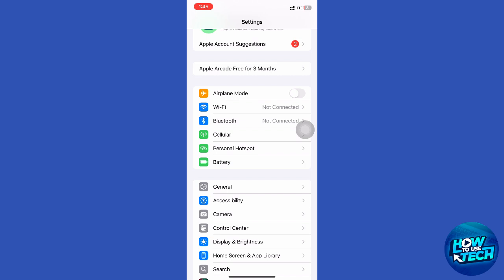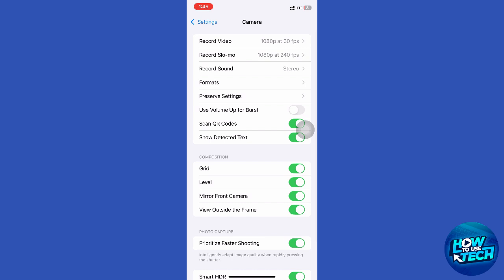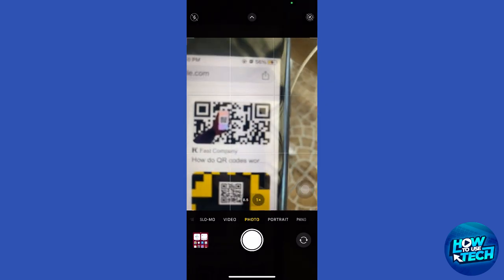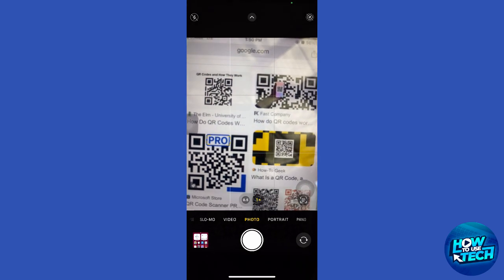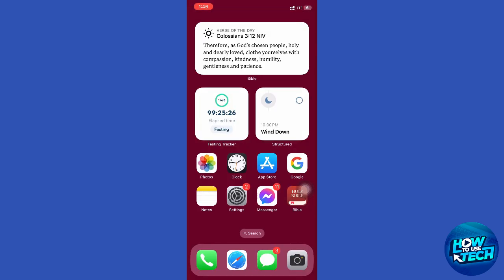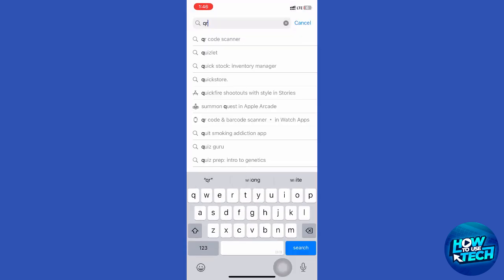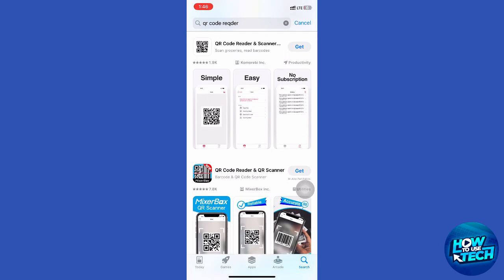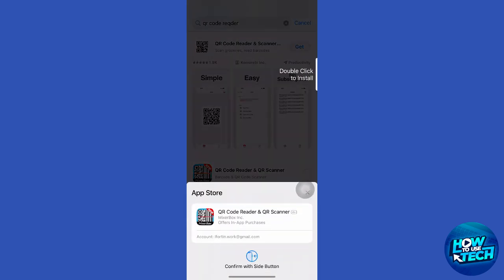How To Check QR Code On iPhone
In this video , I will show youHow To Check QR Code On iPhone. The method is very simple and clearly described in the video.